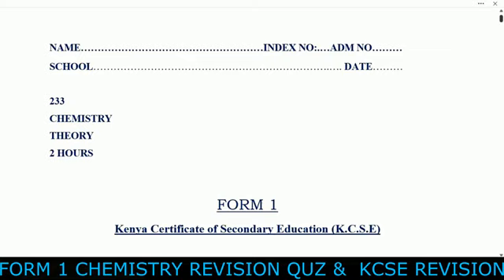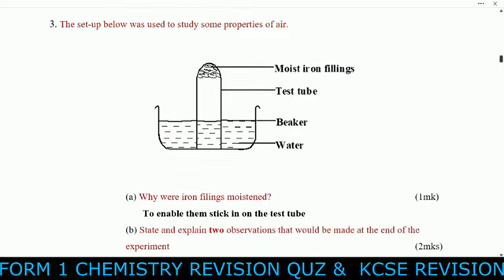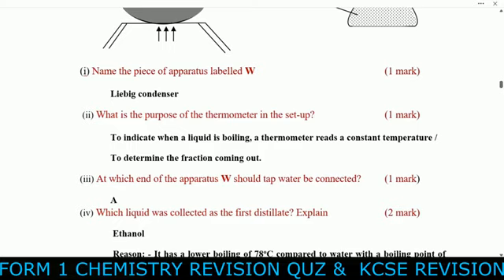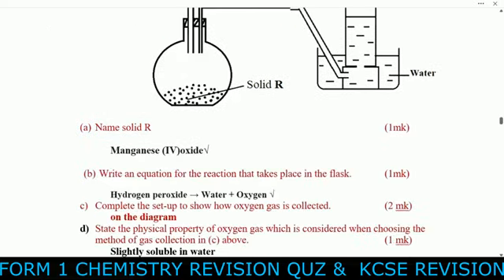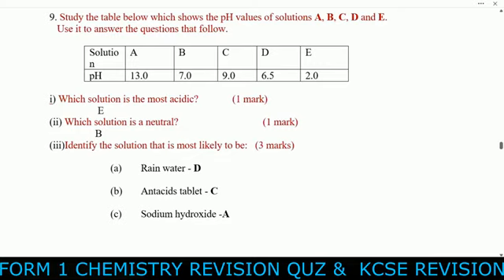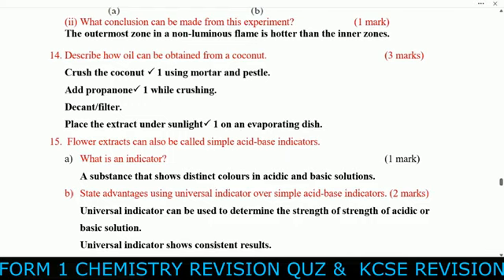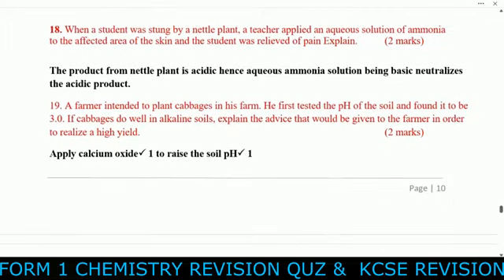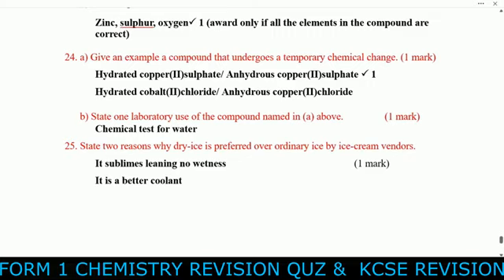KCSE 2025/ KCSE Form 1 Chemistry Full Exam – Paper 1 & 2 Revision (2025) | Questions & Answers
KCSE Form 1 Chemistry Full Exam – Paper 1 & 2 Revision (2025) | Questions & Answers
Get ready for your KCSE Chemistry exam with this comprehensive Form 1 full exam paper! This video covers Paper 1 & 2 revision questions and answers, helping you strengthen your understanding of key concepts. Perfect for self-study, practice, and exam preparation.

What’s Inside?
✅ Exam-style questions & step-by-step solutions ✍️
✅ Key chemistry topics explained for better understanding 🧪
✅ Tips for answering KCSE questions effectively 🎯

Topics Covered:
🔹 Introduction to Chemistry
🔹 Laboratory Safety & Apparatus
🔹 Simple Classification of Substances
🔹 Acids, Bases, and Indicators
🔹 The Particulate Nature of Matter
🔹 Chemical Bonding
🔹 Air and Combustion
🔹 Water and Its Importance
🔹 Structure of the Atom and the Periodic Table